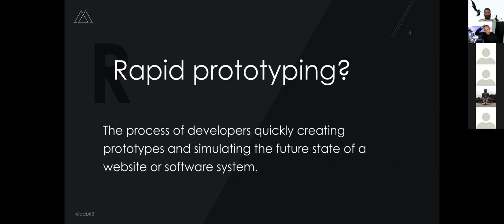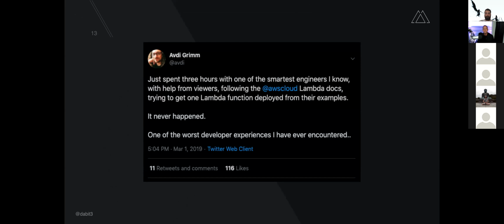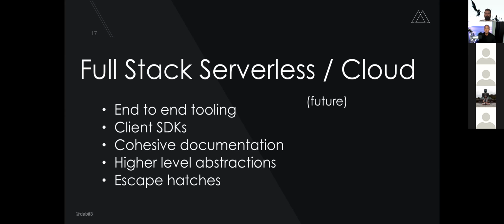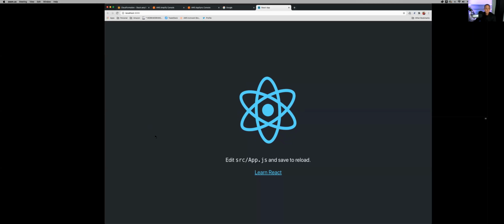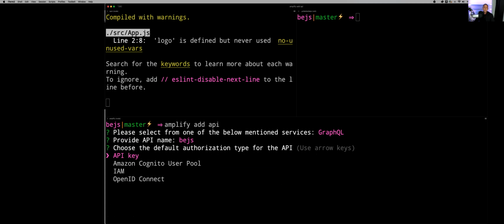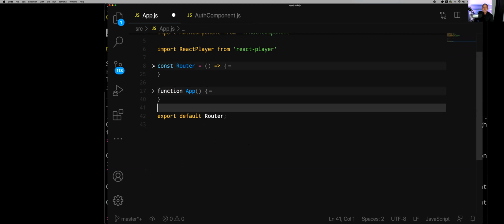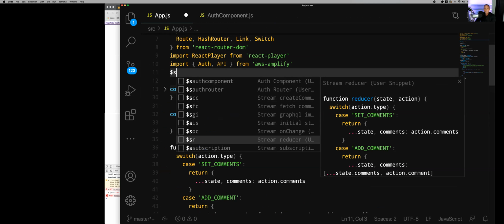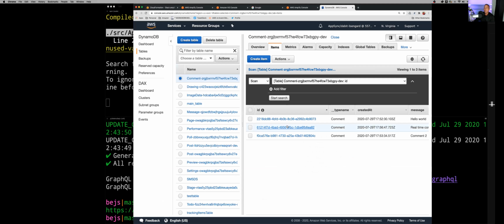BeJS#7 Rapidly Rapidly Prototyping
Rapidly Rapidly Prototyping

As developer talent continues to become more expensive, it becomes harder for startups to compete without either:

1. Massive investment

2. Hyper focus on developer velocity / efficiency

Modern Serverless technology is lowering the barrier to entry & making #2 more accessible, with a renewed focus on trying to enabe front end developers to leverage their existing skillset to build real-world full stack applications.

Developers, companies and teams that recognize this will have a large step ahead of their competitors and out of the gate be ahead of the curve when variance in opportunity costs begin to be apparent in the product or service the team is building.

The exciting thing happened in the space is the evolution in tooling, happening everywhere, that is focused on making this happen and making it easier. In this talk, I’ll talk about some of the tools available today in this space, then dive deep into the tooling that my team at AWS is building. I will then demo how to build a few types of scalable back ends in a live coding session.